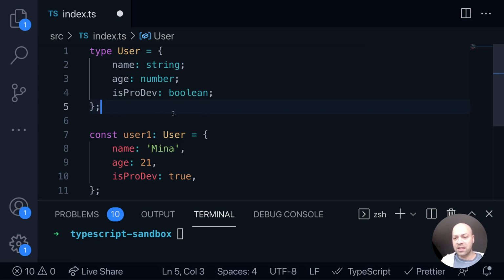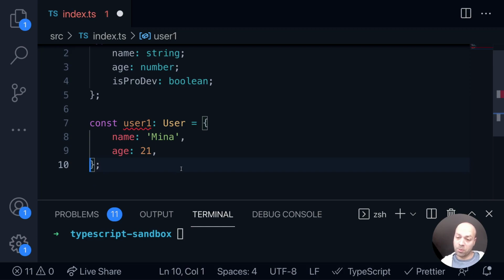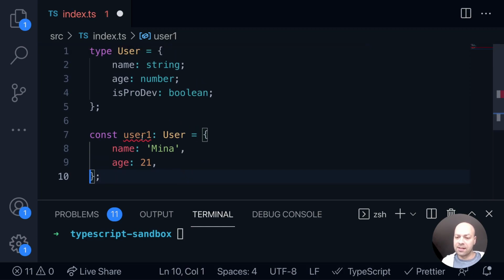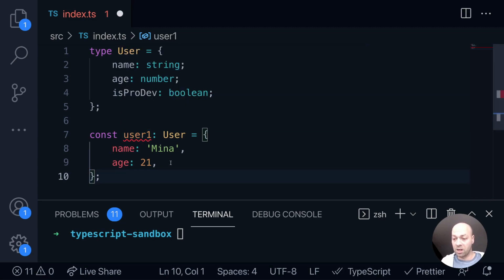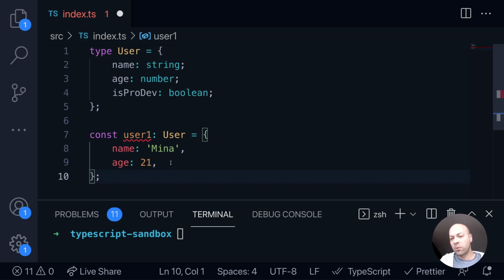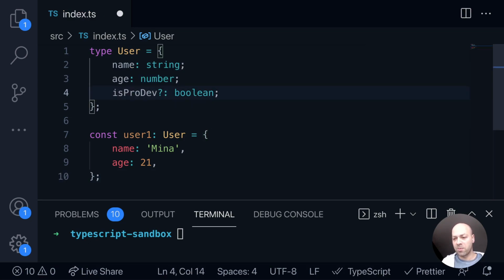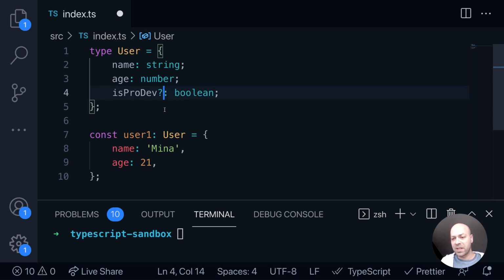DevTips Daily: Adding optional properties to TypeScript types